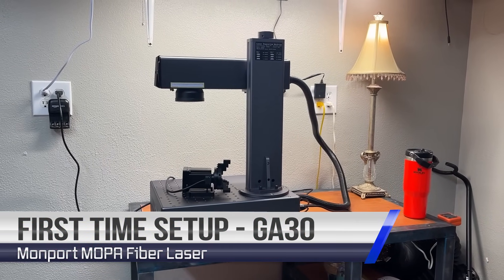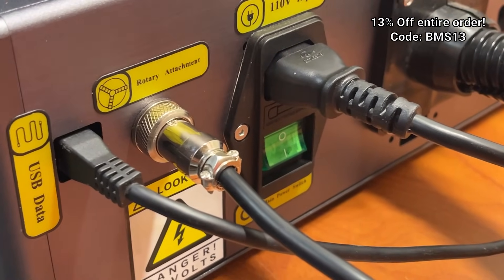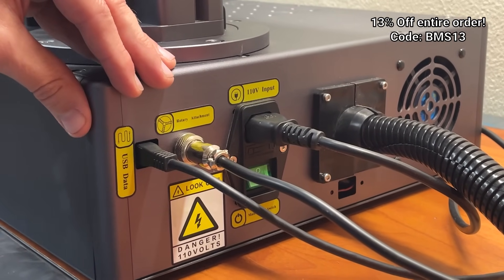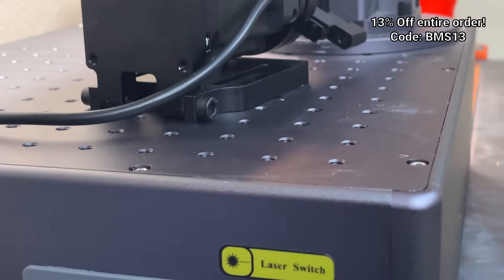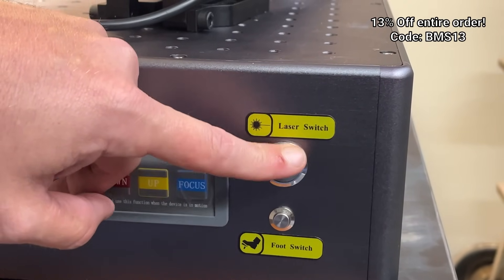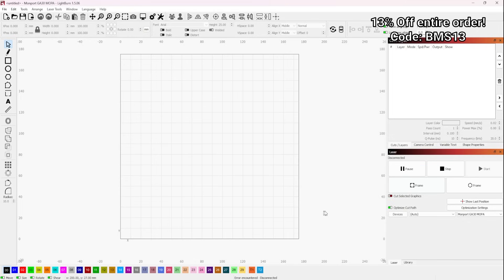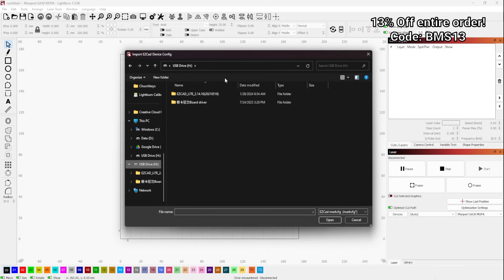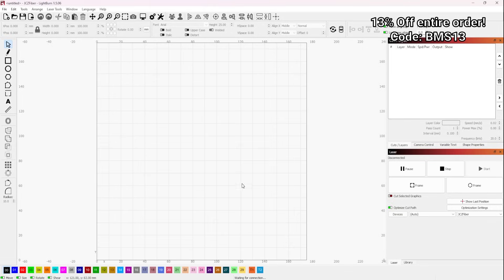Monport GA30 MOPA Fiber Laser - Detailed Overview and First time setup in Lightburn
This video will explain the connections on the Monport GA30 MOPA fiber laser, as well as how to set up this machine in Lightburn

30watt Monport Laser GA30 MOPA fiberlaser all in one unit with auto focus